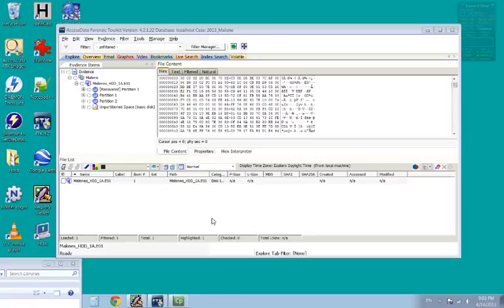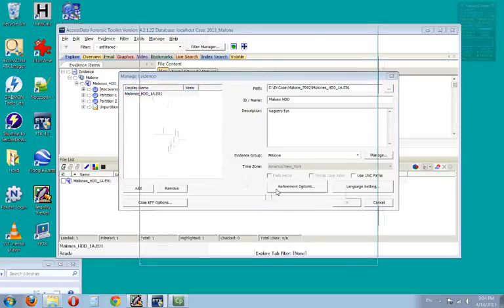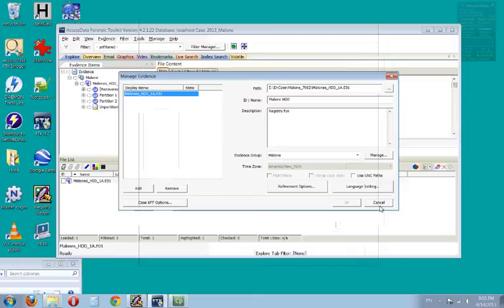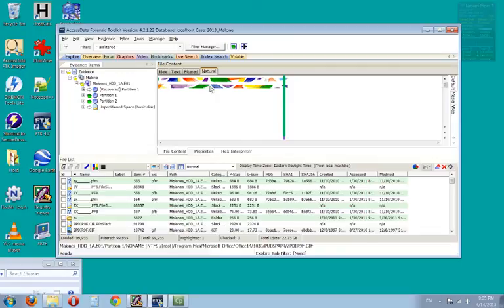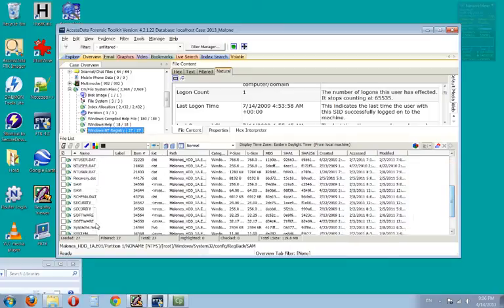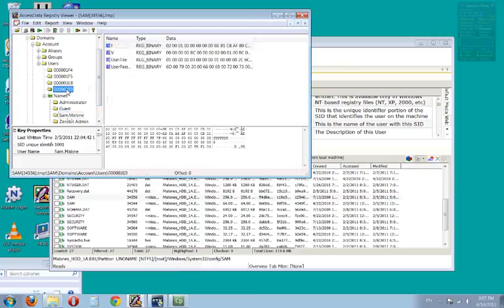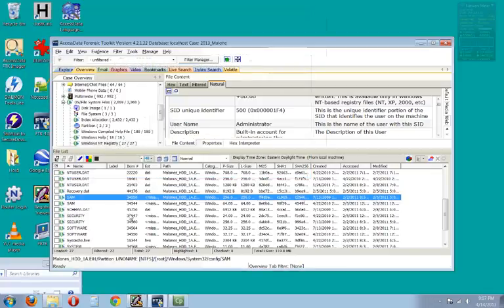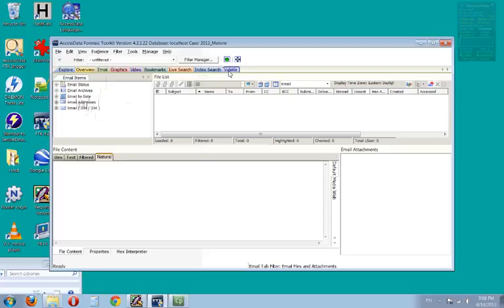Registry Forensic - Part3